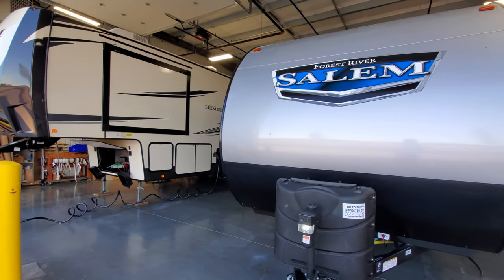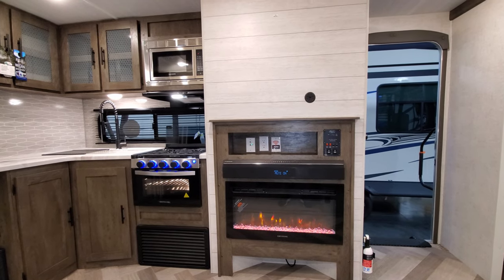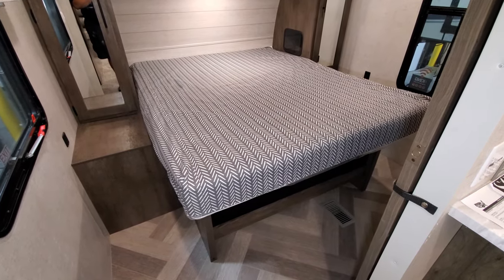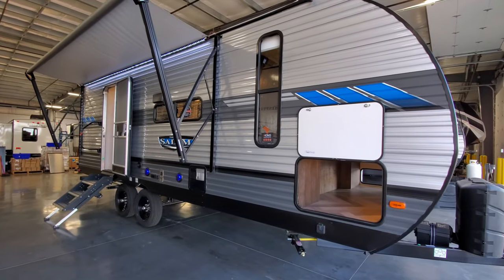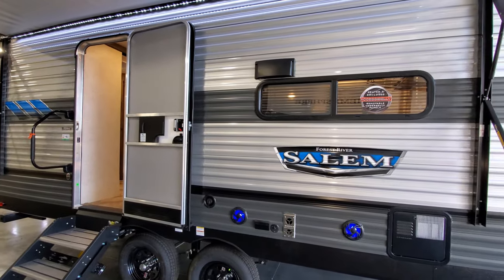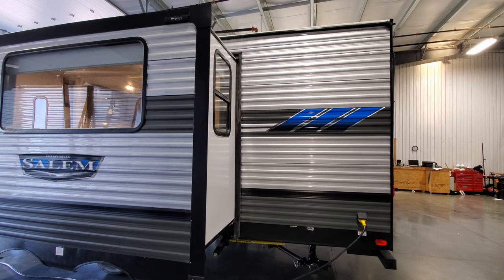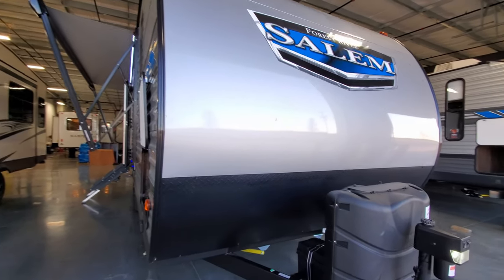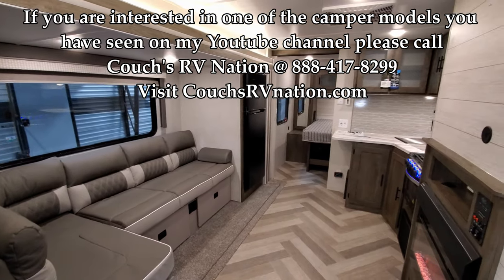New 2021 Salem 22RBS Travel Trailer @ Couchs RV Nation a RV Wholesaler of Forestriver RV Review Tour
Hi Everyone it's Ray here again with another All About RV's video and we are taking a look at the new 2021 Salem 22RBS camper today. This is the newest version of their Salem Trailer line up as of 9/02/2020 so this is different then the early 2021 Salem version. In this RV Tour Video you well seen new interior and exterior colors along with some new features that the Forestriver Salem campers now offers.

2021 Salem 22RBS Travel Trailer
Equipment:
Best In Class Value Package
RVIA Seal
Decor: Malibu
15,000 BTU Air Conditioner Upgrade
30 lb LP Bottles

2021 SALEM 22RBS SPECIFICATIONS
Hitch Weight: 783 lb.
UVW: 5,743 lb.
CCC: 2,040 lb.
Exterior Length: 26' 10"
Exterior Height: 11' 2"
Exterior Width: 96"
Fresh Water: 40.00 gal.
Gray Water: 60.00 gal.
Black Water: 30.00 gal.
Awning Size: 16'

Forestriver Salem Travel Trailers
The Salem 22RBS is the perfect couple's coach, with a front queen bedroom and HUGE rear bath with a walk-in shower. The living area features a unique 8' chaise lounge/dinette that has a direct view of the entertainment center and fireplace.

Video Chapter Start Times:
2021 Salem 22RBS Intro: 0:00
2021 Salem 22RBS Interior Tour: 0:26
2021 Salem 22RBS Exterior Tour: 9:22
2021 Salem 22RBS Interior Closing: 19:32